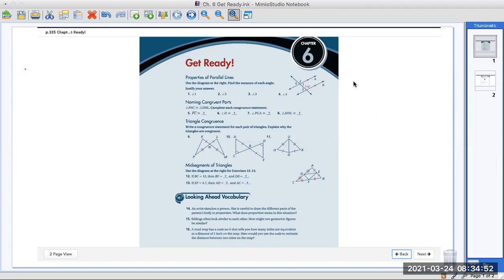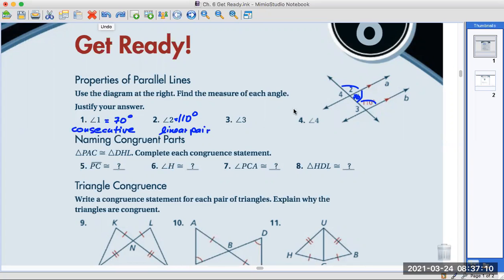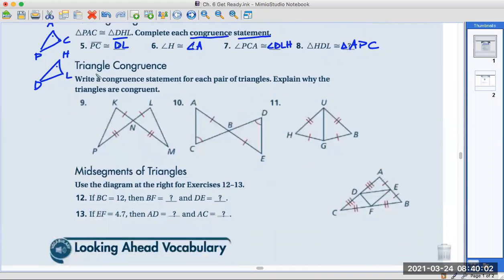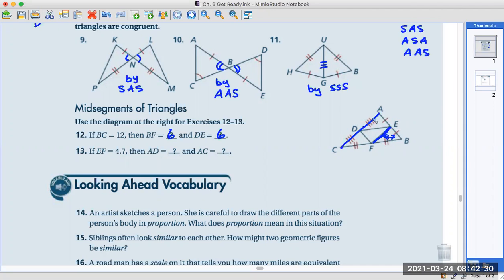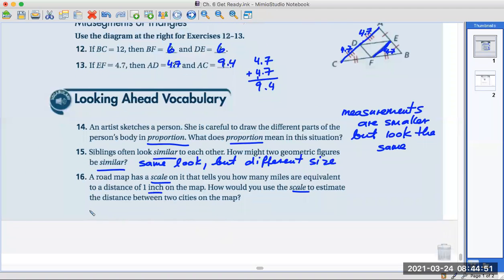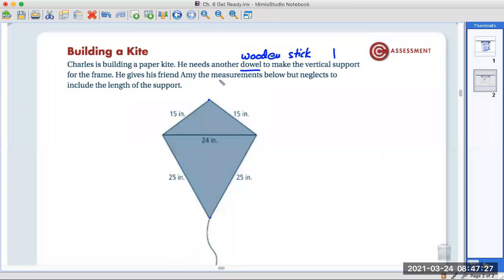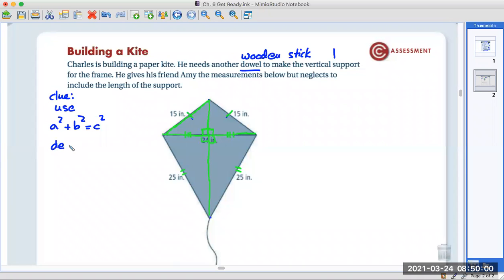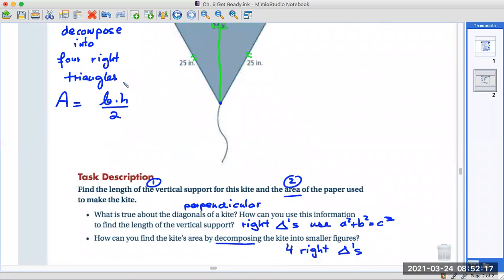Math II Chapter 6 Get Ready and Start on Performance Task on Kite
Pearson or SavvasRealize curriculum.
Transversals and parallel lines, congruency statements, proving triangles congruent, similarity intro.
Finding the vertical diagonal of a kite performance task.